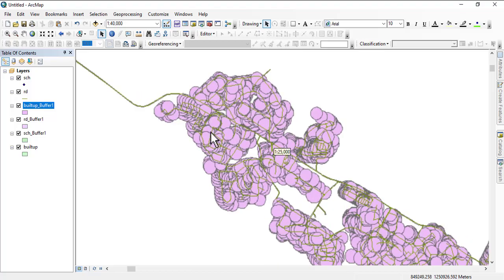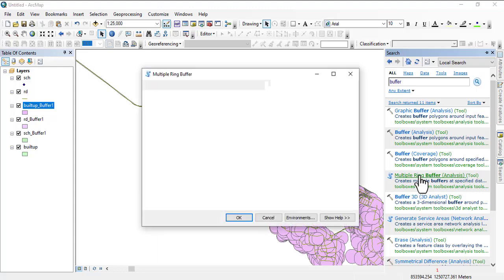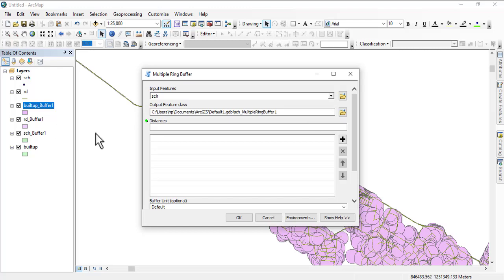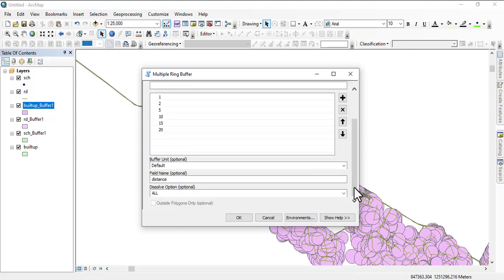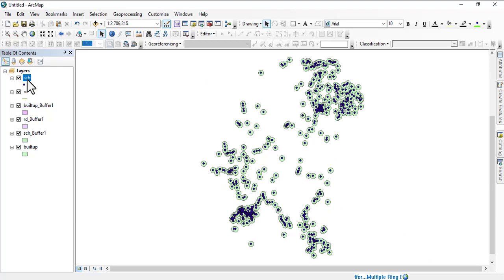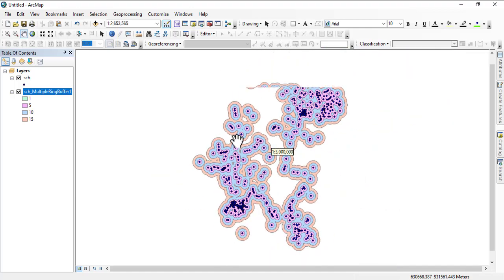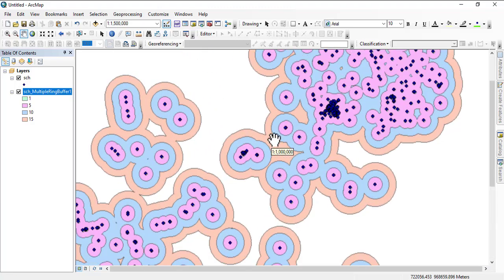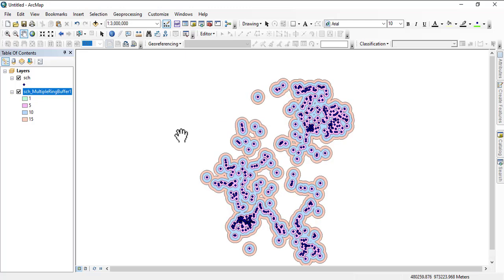ArcGIS Desktop I beginner to pro I Geo-processing I No. 9 I multiple Ring Buffer